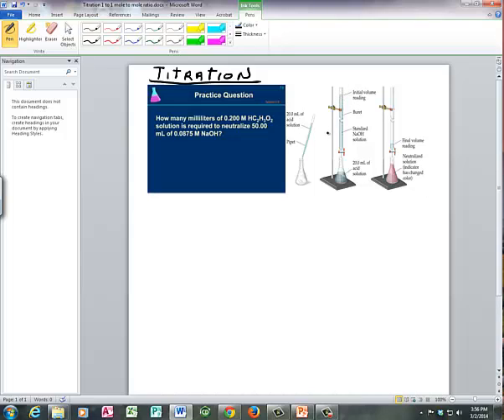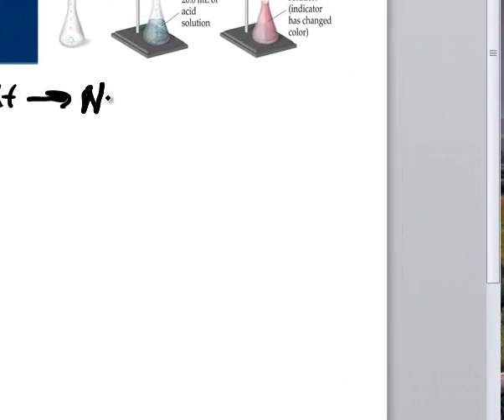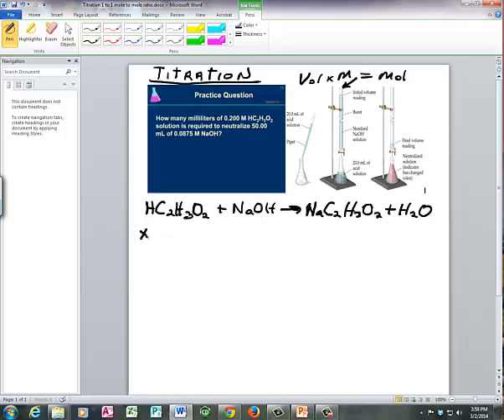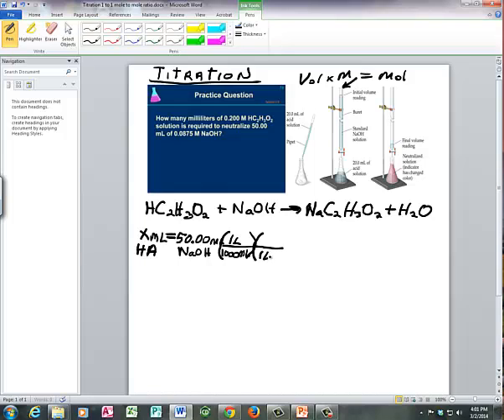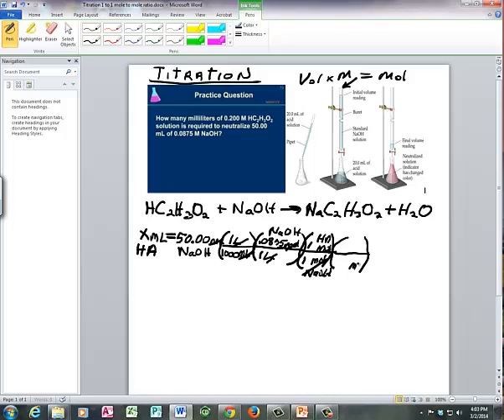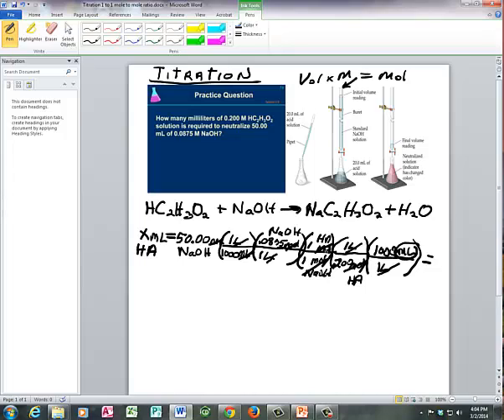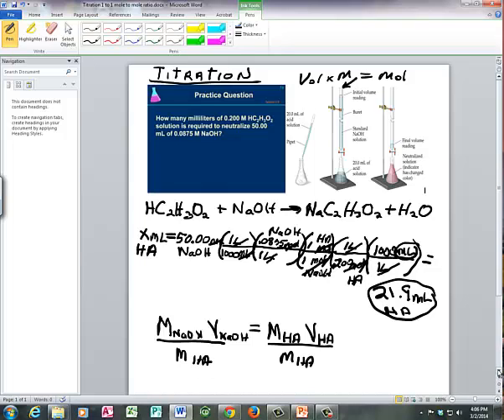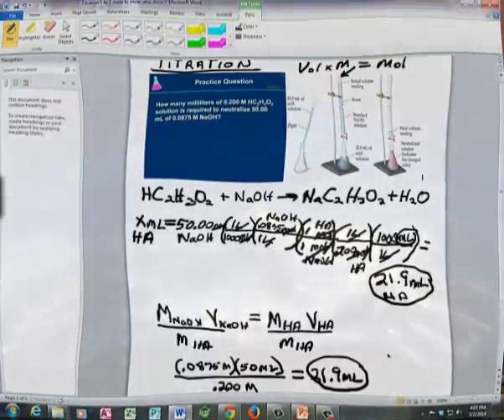Titration 1 to 1 mole to mole ratio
How to do a titration calculation when the mole to mole ratio between the acid and the base is one to one.